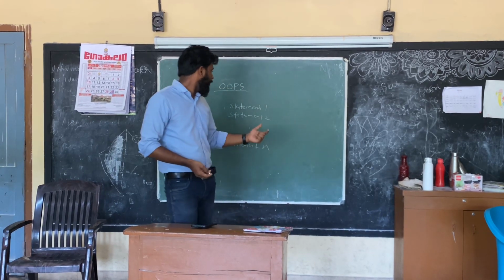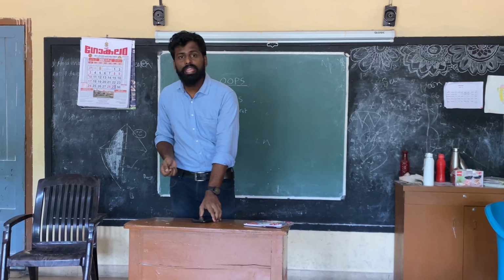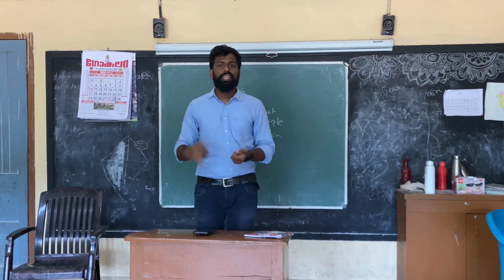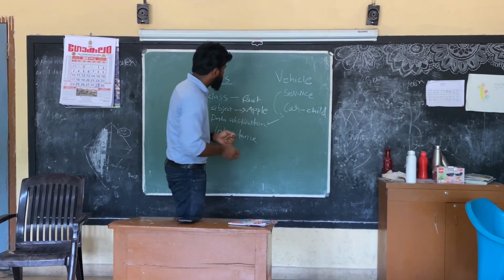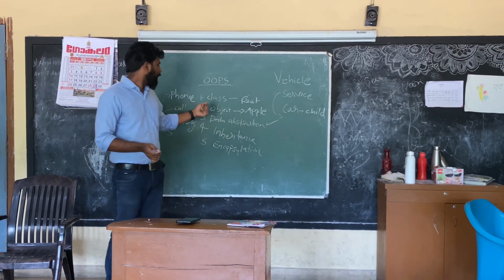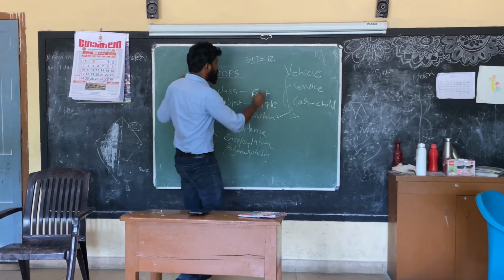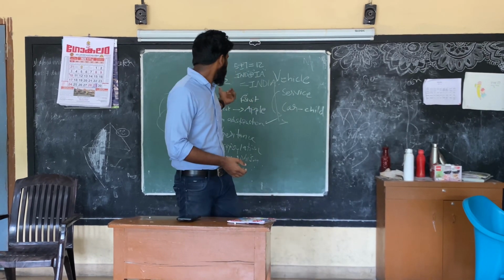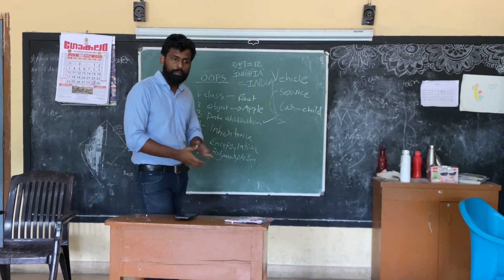Teaching session - OOPS